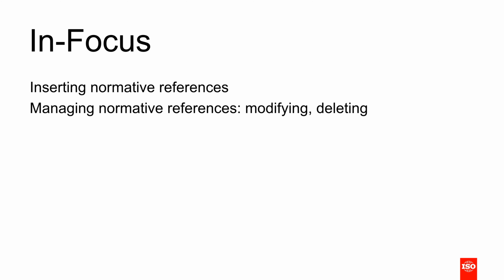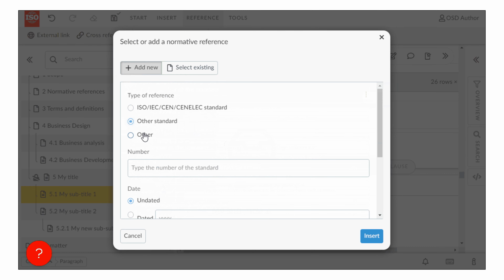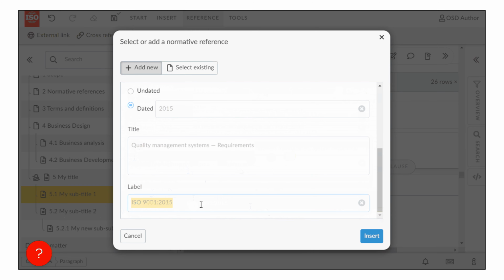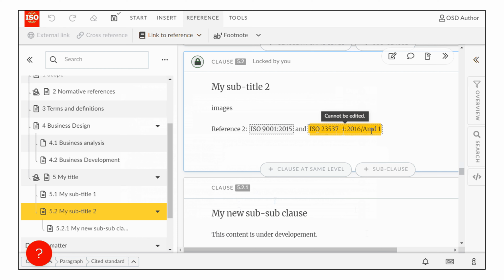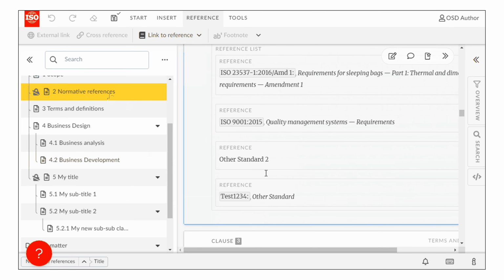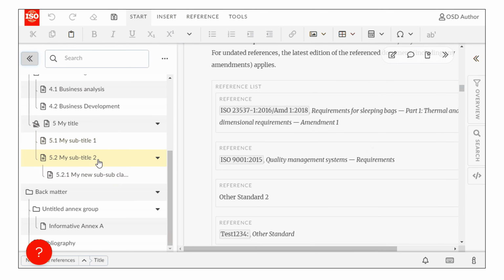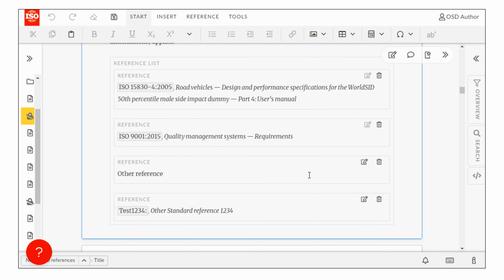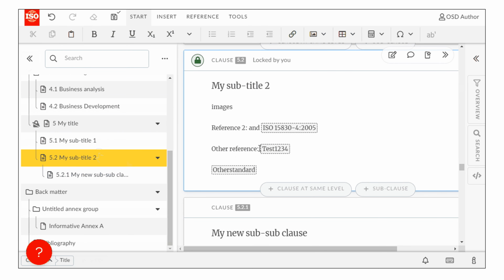Authoring: creating and managing normative references